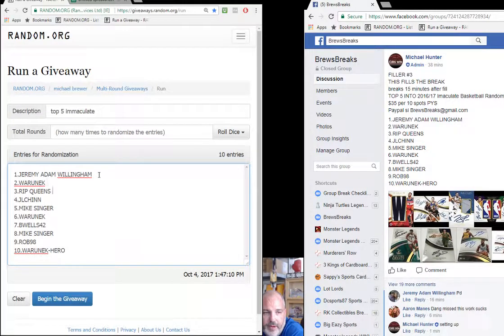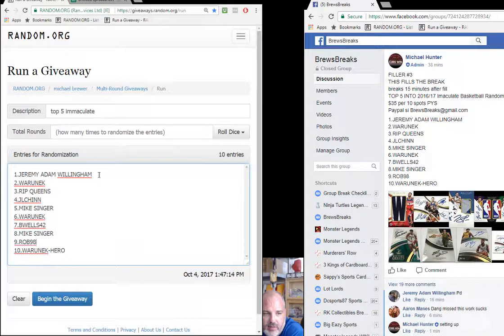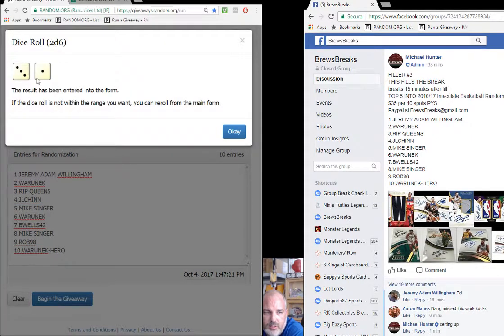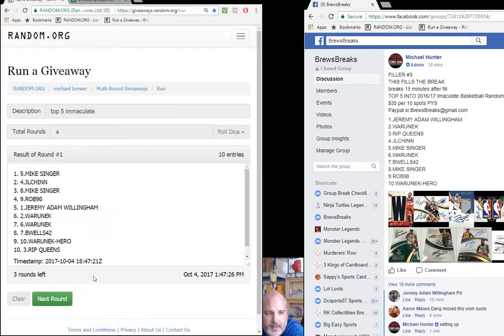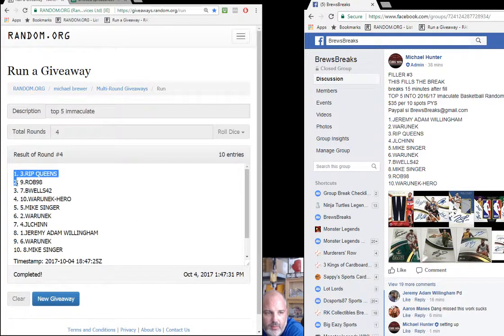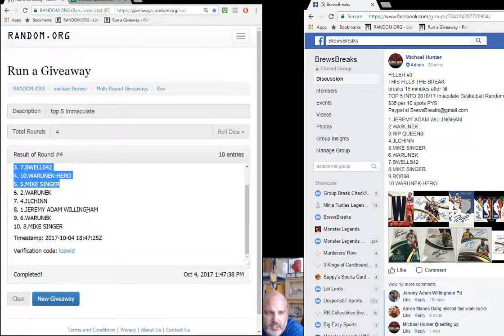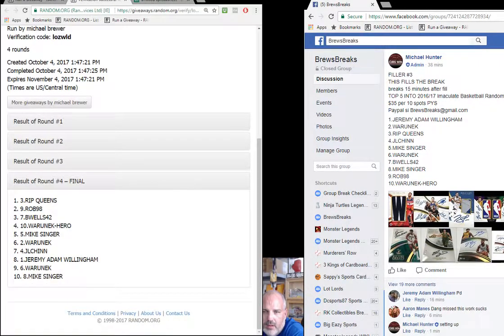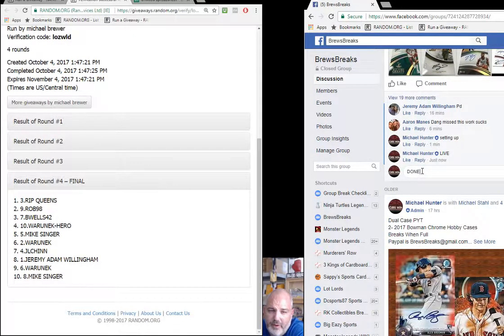top 5 immaculate